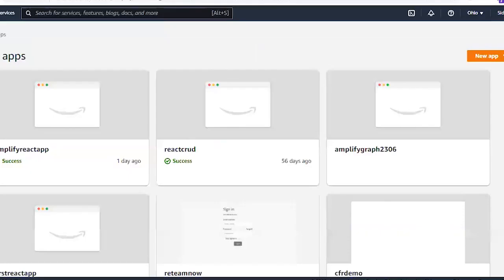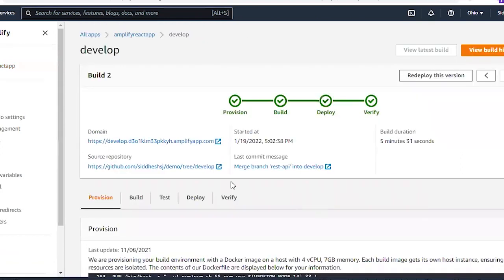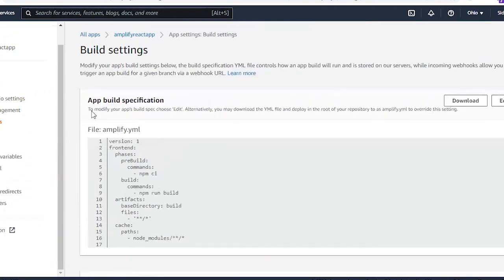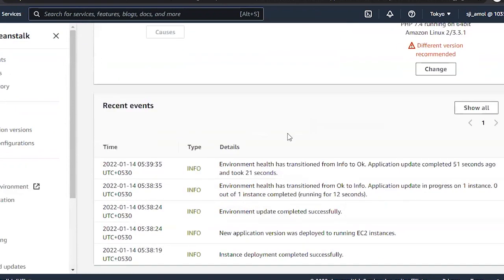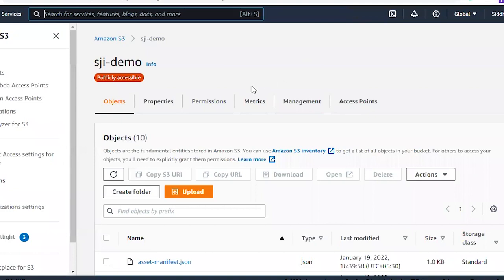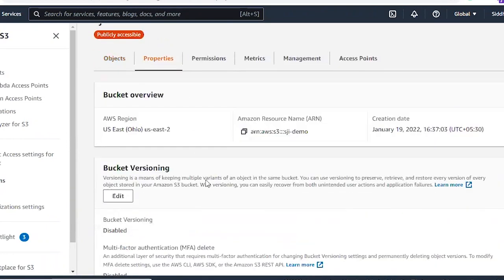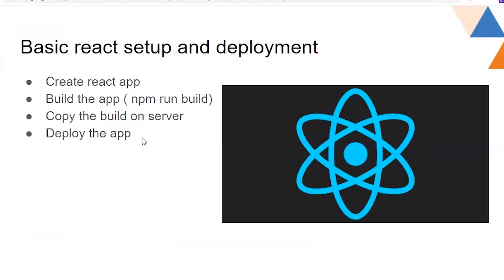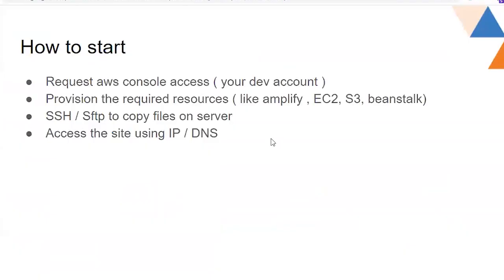Build React App with AWS | AWS React App Development Tutorial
In this video, we will discuss how to use AWS services to build a React app and demonstrate the process for implementing these services in the application development.